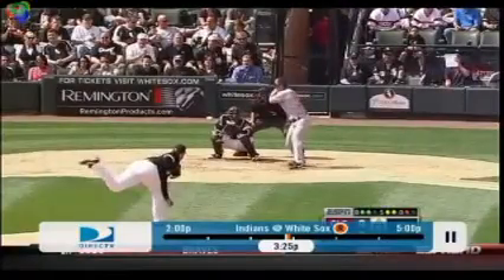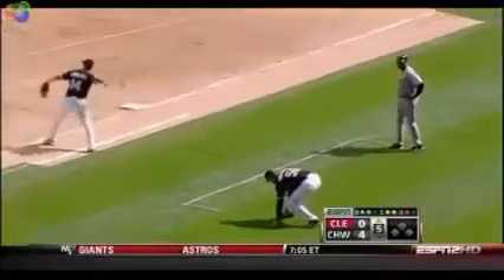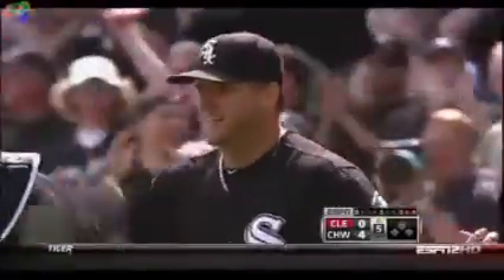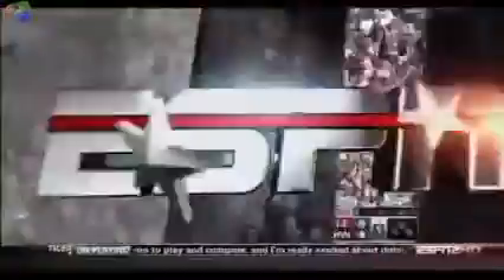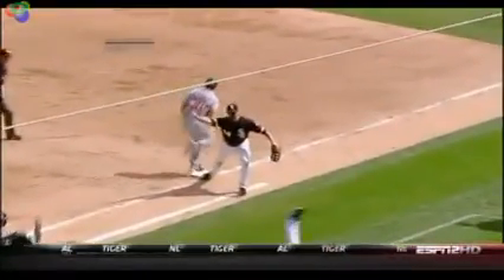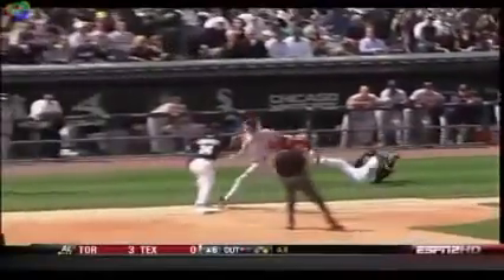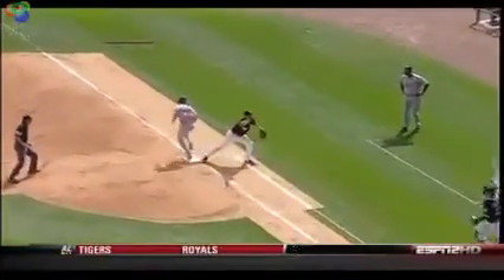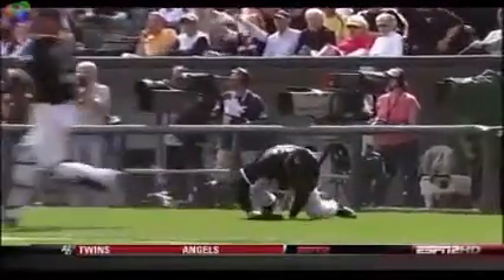PlaybyPlay SBC PBP147